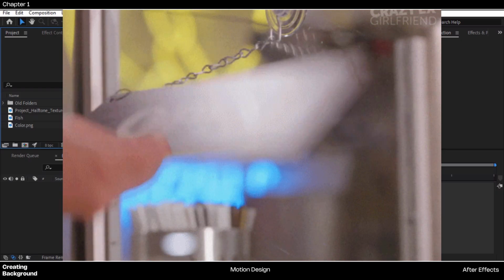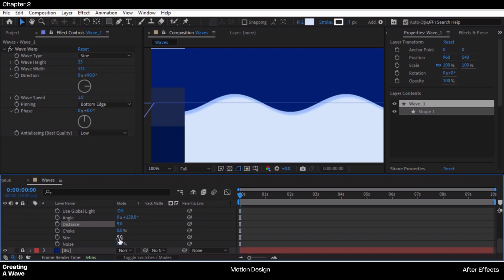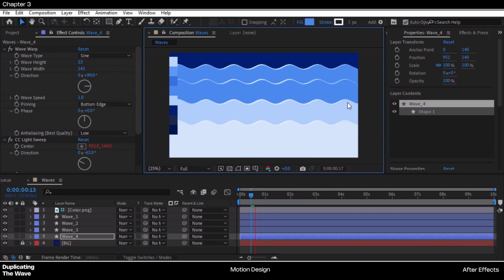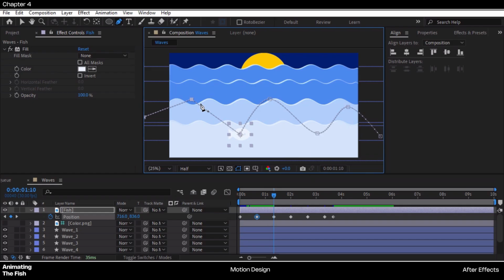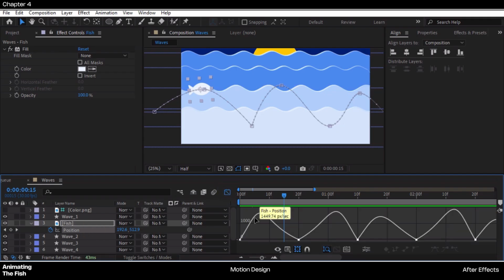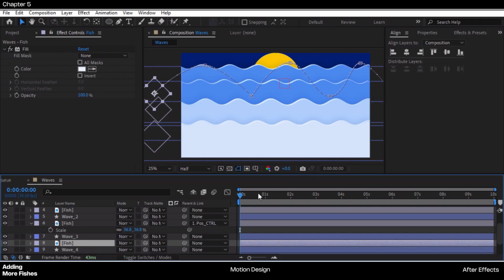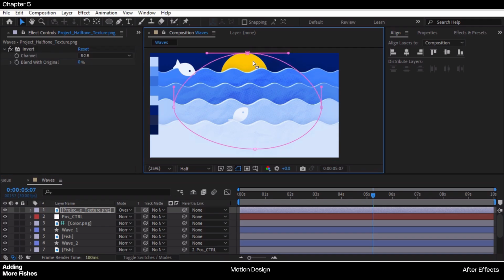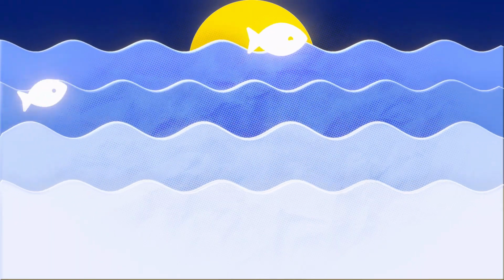After Effects Beginner Tutorial (Fish & Waves) | Simple Motion Design Animation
Learn how to create a simple motion design animation in After Effects with this beginner tutorial. Follow along as we create fish and waves in this easy-to-follow guide!

⏱️ Timestamps
00:00 – Intro
00:10 – Chapter 1
01:20 – Chapter 2
06:03 – Chapter 3
09:20 – Chapter 4
17:39 – Chapter 5
25:11 – Chapter 6